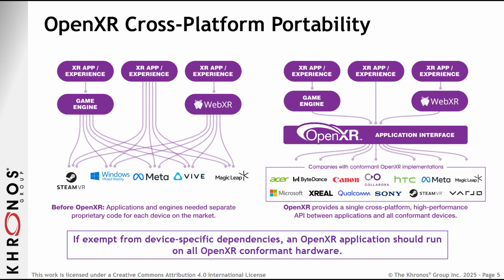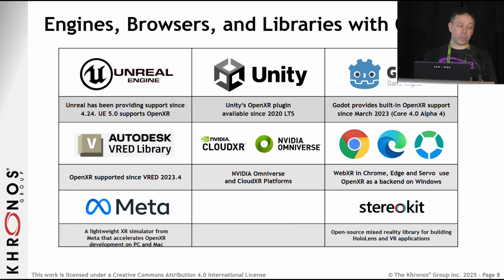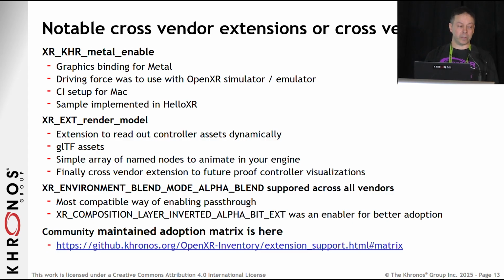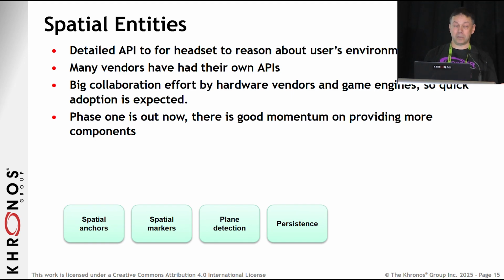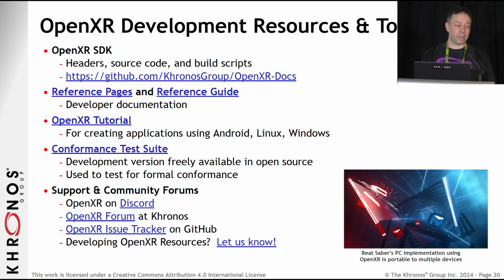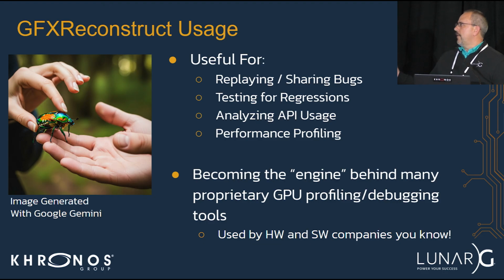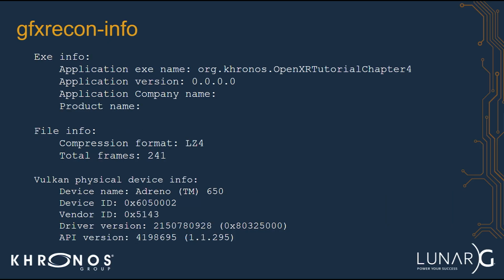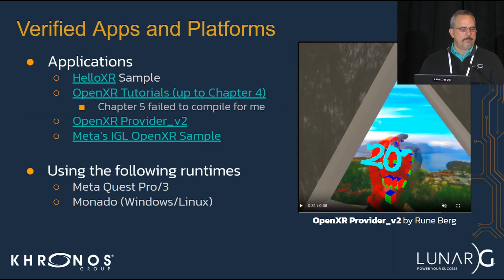Evolution of OpenXR: Core Specification Updates and Platform Interoperability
Held on August 13, 2025 at SIGGRAPH, this BOF offered insights into the latest core specification updates, platform interoperability efforts, and how vendor extensions are integrated while maintaining portability.

00:00:00 Introduction and What is OpenXR - Denny Rönngren, Varjo
00:04:49 History of OpenXR
00:10:35 What has OpenXR done in past year
00:18:22 Spatial Entities
00:23:44 Multi App
00:27:58 Capture and Replay of Vulkan and OpenXR - Mark Young, LunarG
GFX Reconstruct
00:47:13 Summary - Denny Rönngren, Varjo
00:48:40 Q&A